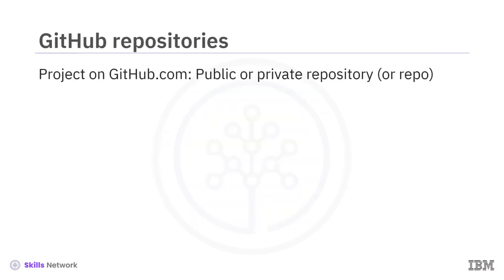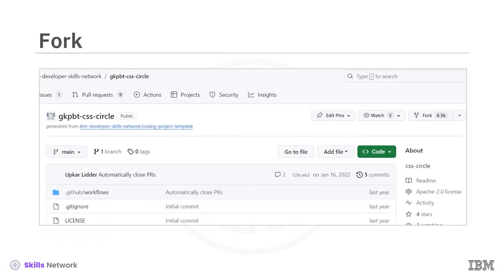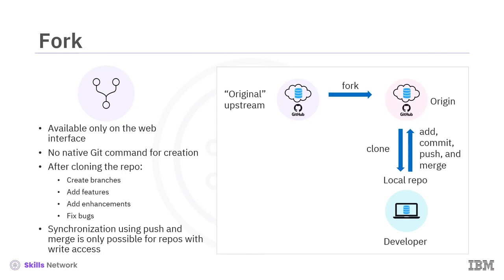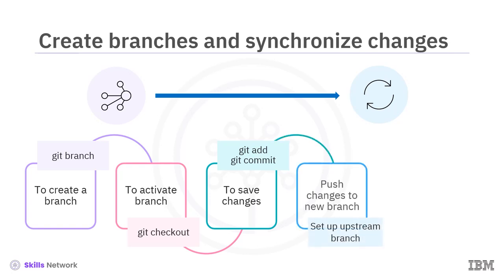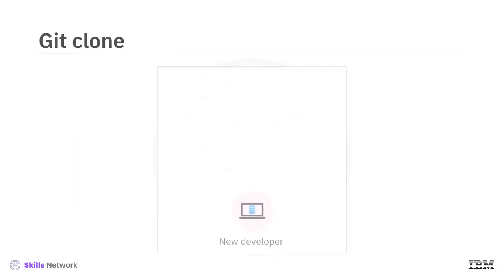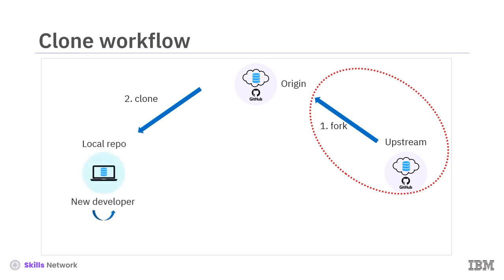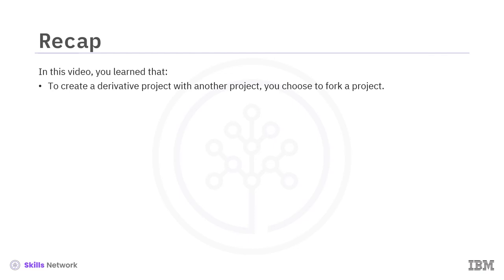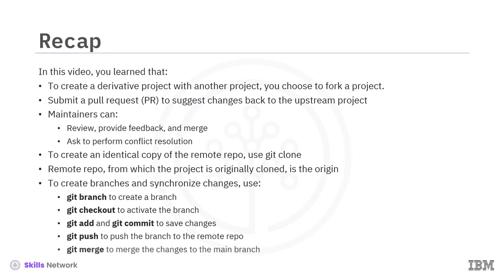Video: Cloning versus Forking (6:41)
Module 2: Git Commands and Managing GitHub Projects